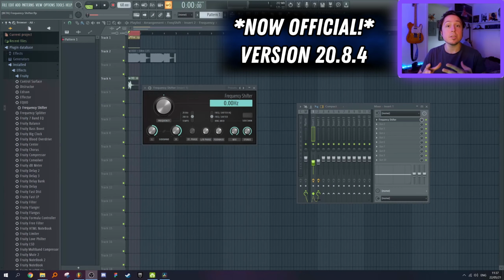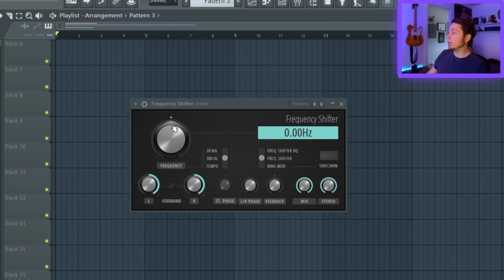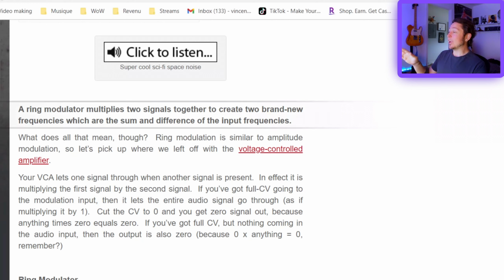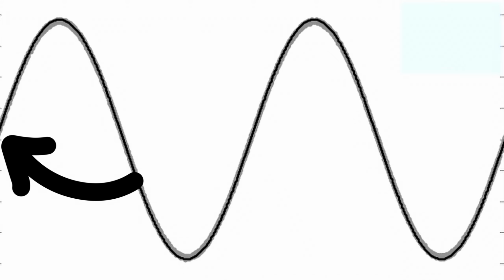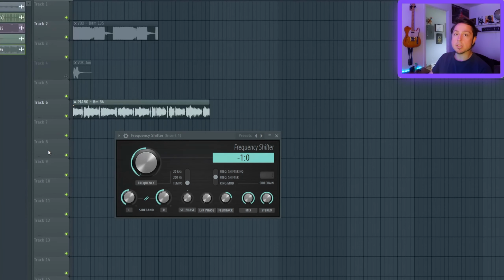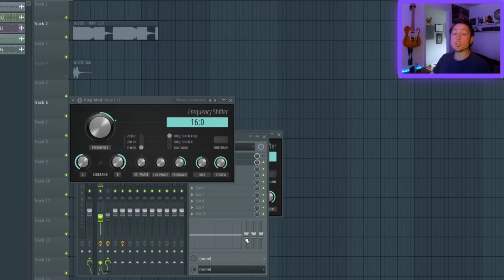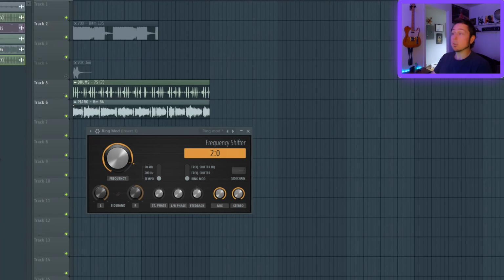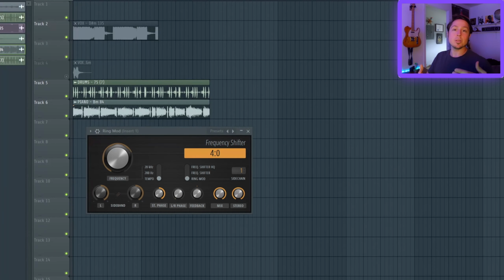[FL Studio] Frequency Shifter : New Plugin Review!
The Frequency Shifter is a new plugin introduced in FL Studio version 20.8.4
It is only available to users with Producer Edition and up (no Fruity Edition).

Frequency Shifter is a special effect that shifts all frequencies by the same amount. For instance, if the shift is 100 Hz, 400 Hz becomes 500 Hz and 10,000 Hz becomes 10100 Hz. This has the effect of pitch-shifting lower frequencies more dramatically than higher ones, and so, it's not the same as a traditional pitch change from the Sampler Channel, Pitcher or NewTone. These change frequencies in multiplies so a 2X shift makes 400 Hz become 800 Hz and 10,000 Hz becomes 20,0000 Hz. The Frequency Shifter's defining characteristic is to transform inputs to sound more dissonant, metallic or 'FM-like' (Frequency Modulation). Additionally the Frequency Shifter includes a Ring Modulator Mode modulated by a sidechain input.

0:00 Intro
0:23 What Is It?
0:49 Controls
3:12 Audio Examples
5:07 Outro